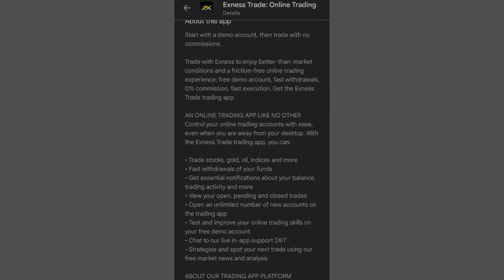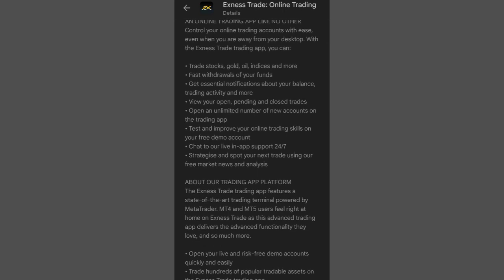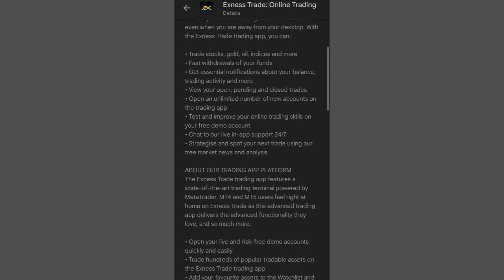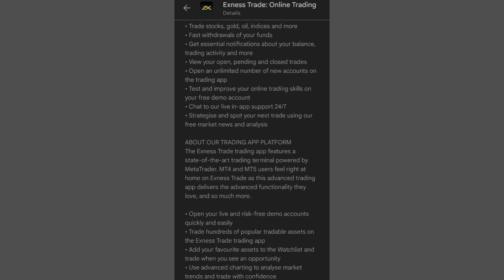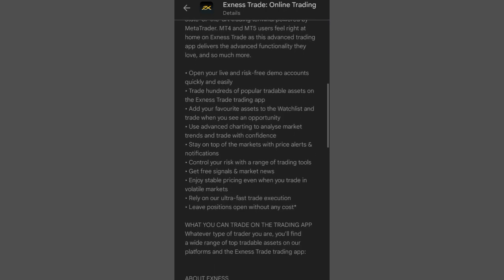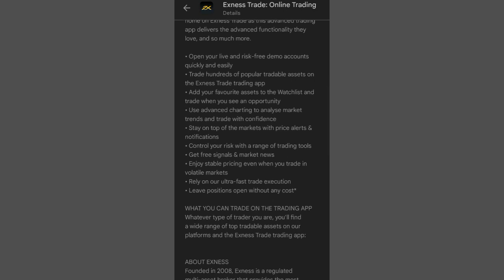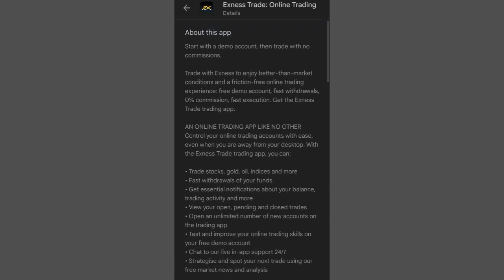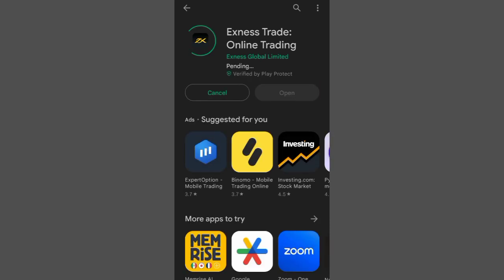How To Install Exness Trade: Online Trading App - Exness Trade App Quick Overview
earning app,
best self earning app,
new earning app 2023 today,
2023 best self earning app,

crypto trading,
crypto,
trading,
best app for crypto trading,
best app for cryptocurrency trading,
crypto app ,
crypto trading for beginners,
best crypto trading platform 2021,
bitcoin trading,
best crypto app india,
best trading app,
crypto trading app,
best crypto exchange app,
trading app,
cryptocurrency trading,
best crypto trading app,
crypto trading app 2023,
crypto leverage trading,
best crypto trading app 2023,